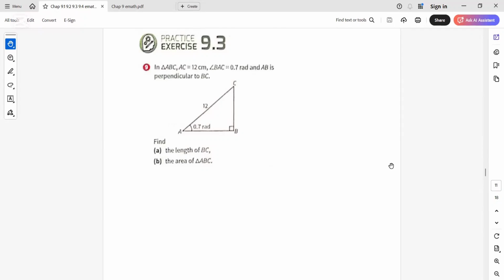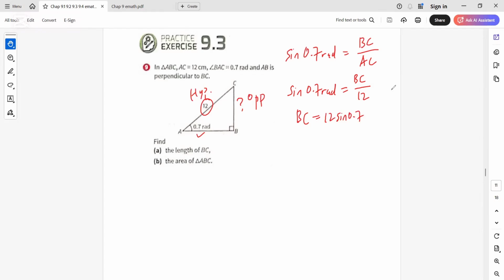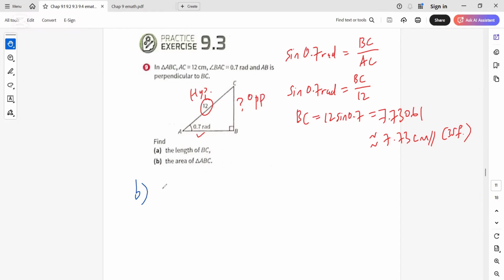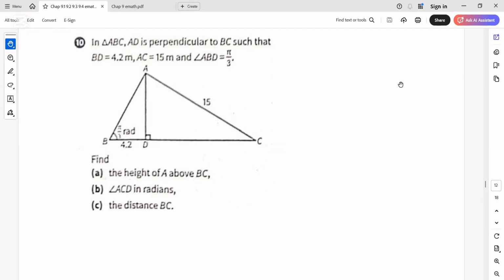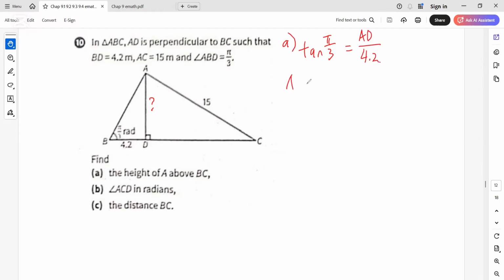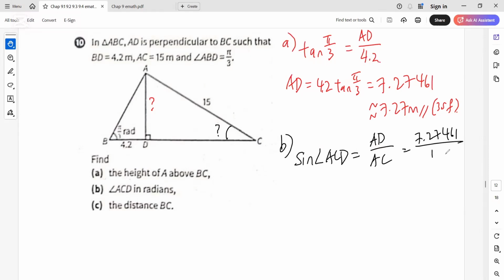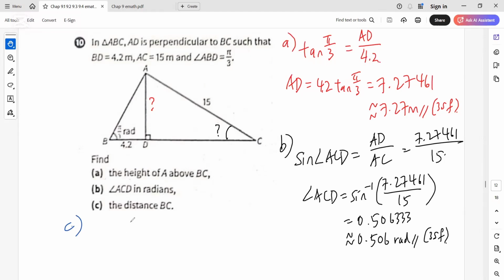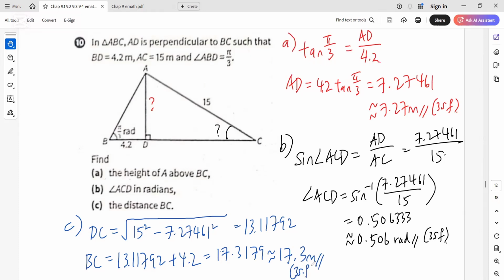Emath Ex 9.3 Radian Measure (Q9, 10)